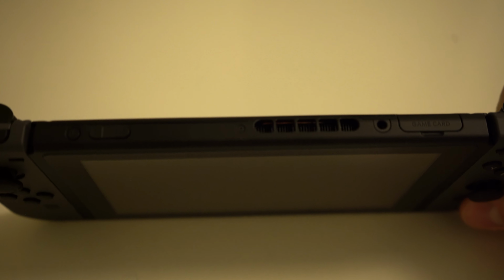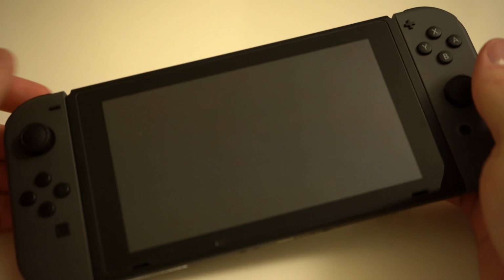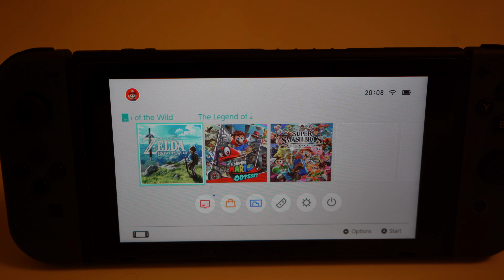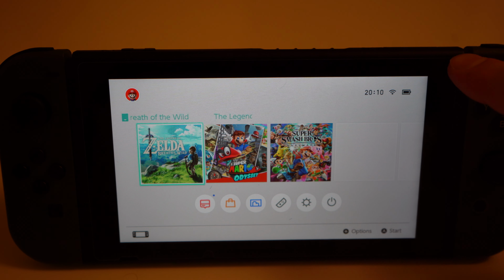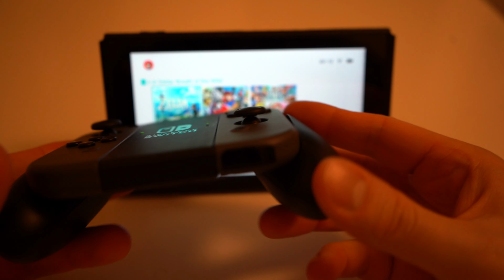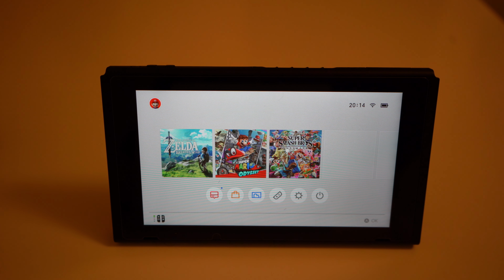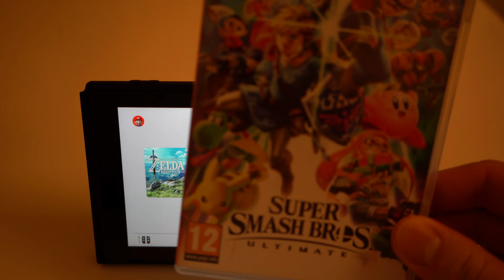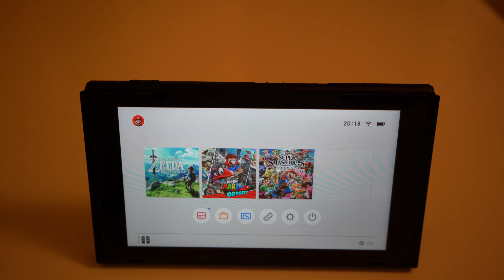Nintendo Switch (2019) Initial Impression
Wanted to make a video on the switch I just got.